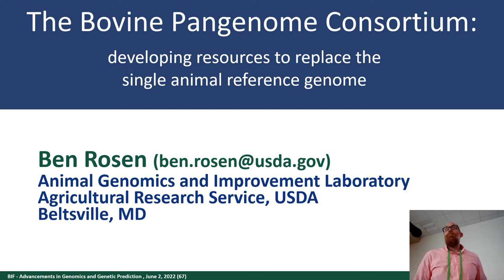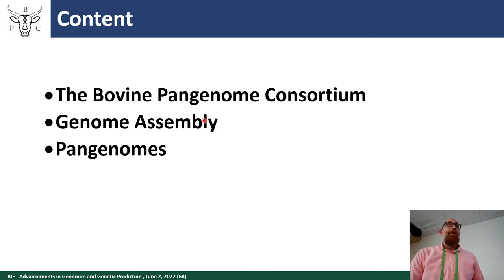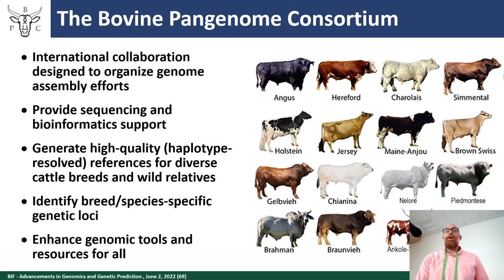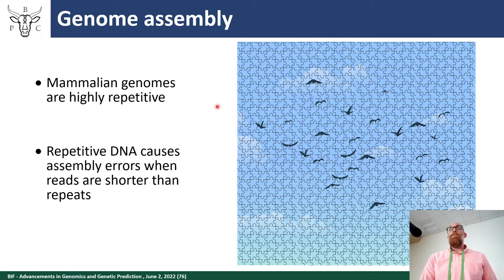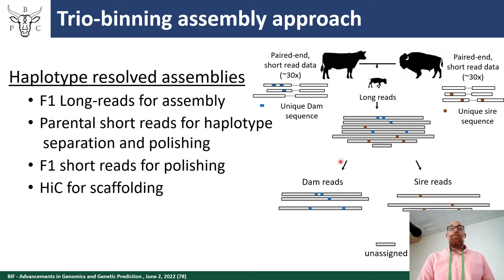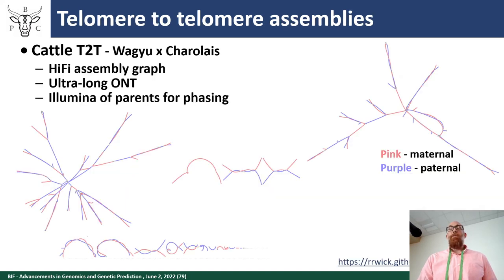2022 BIF - Advancements in Genomics and Genetic Prediction - Dr. Ben Rosen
The Bovine Pangenome Consortium: Developing Resources to Replace the Single Animal Reference Genome
Dr. Ben Rosen
USDA-ARS Animal Genomics and Improvement Laboratory